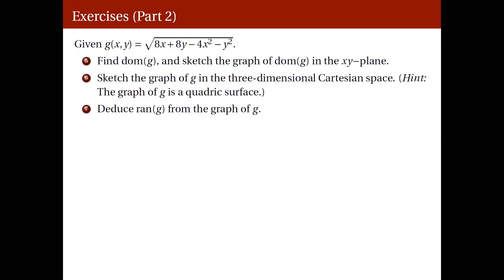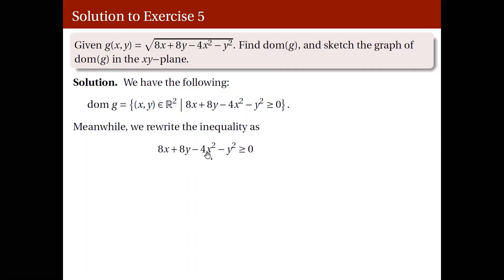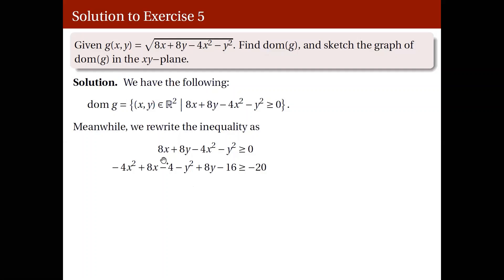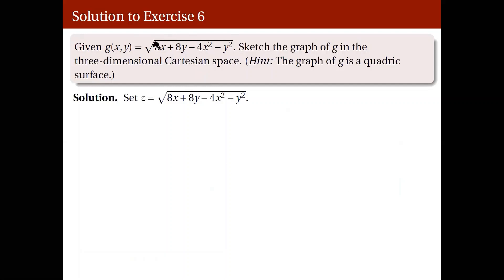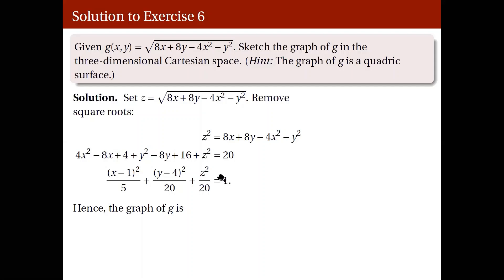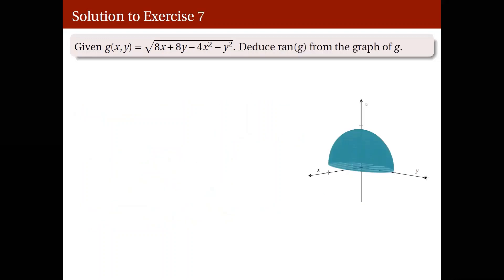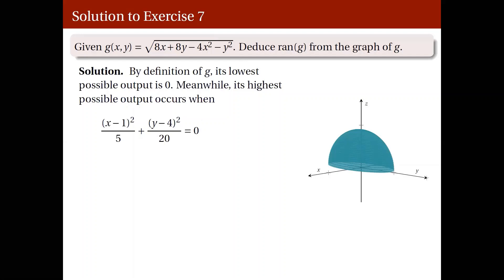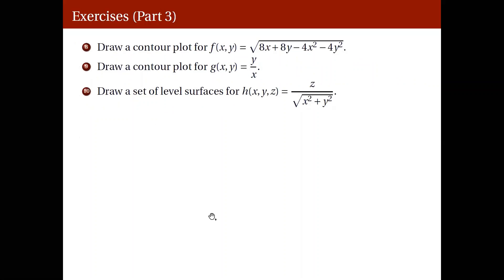[Math 23] Disc 1.1 Functions of Several Variables (Part 2 of 3)